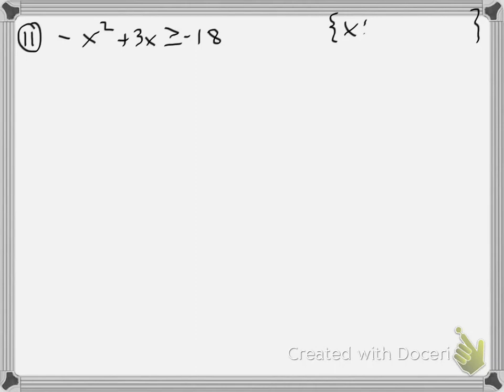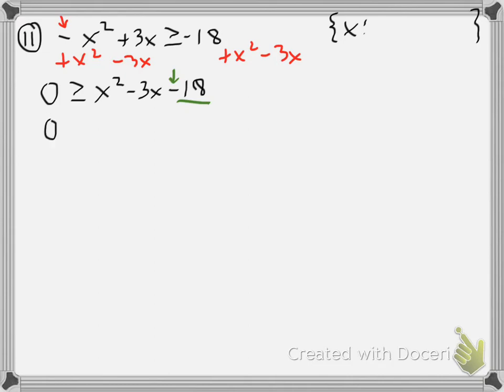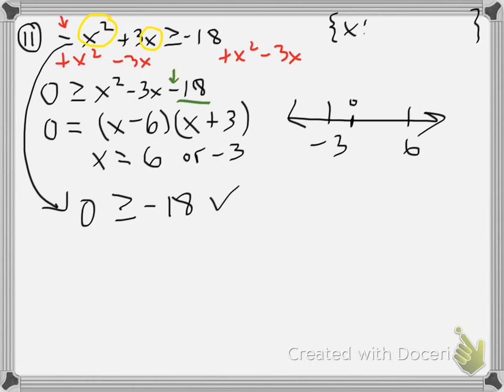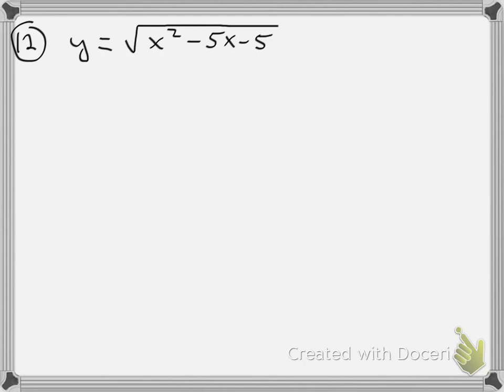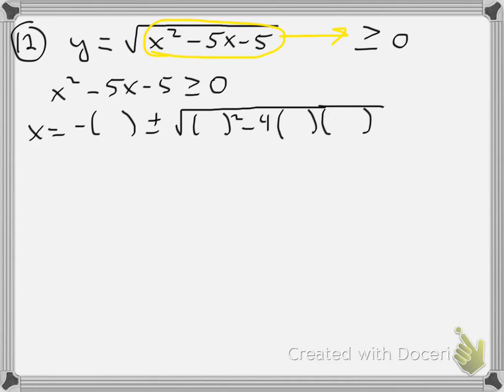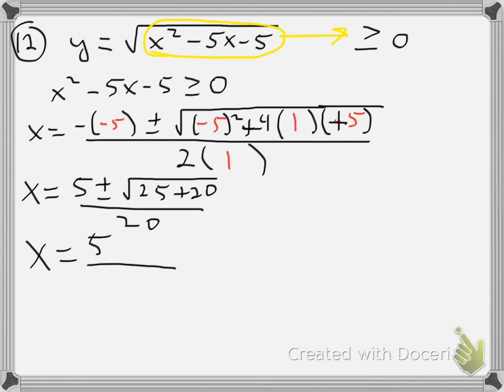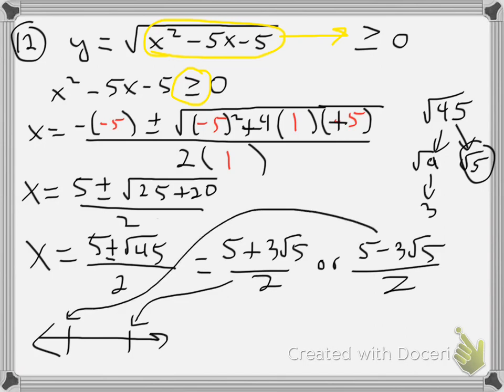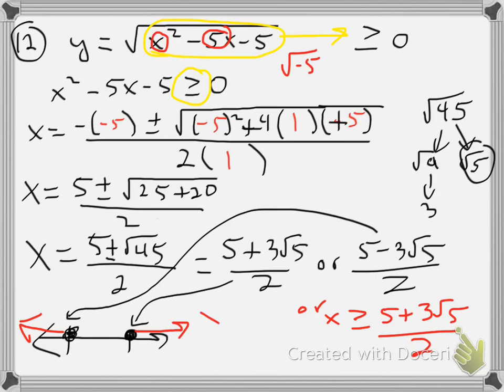Test Corrections 4_9 4_10 Q11 Q12 Calc